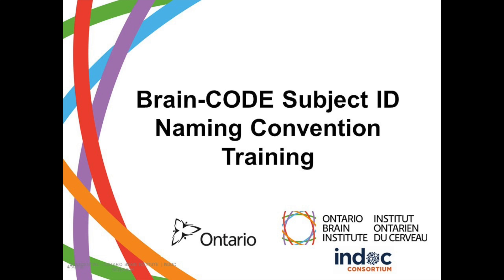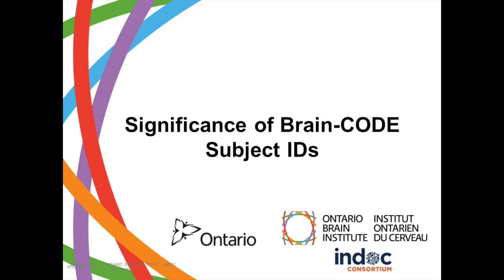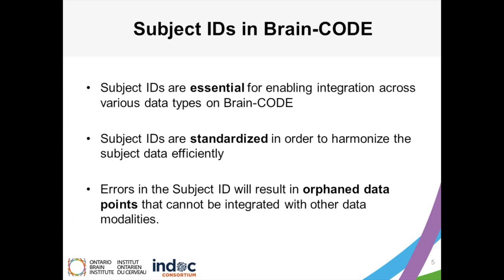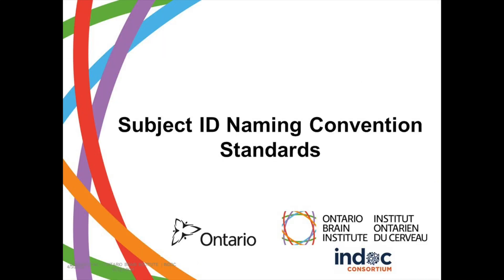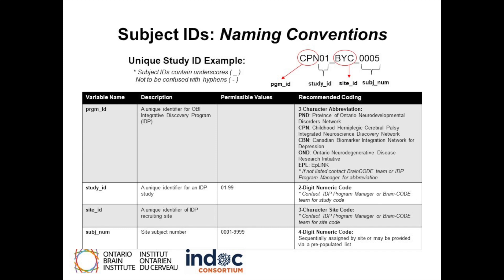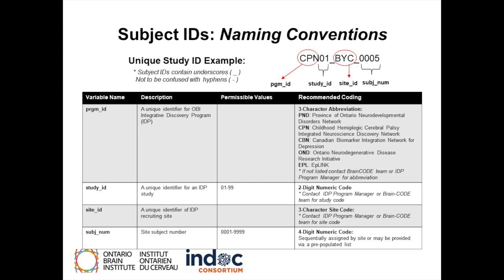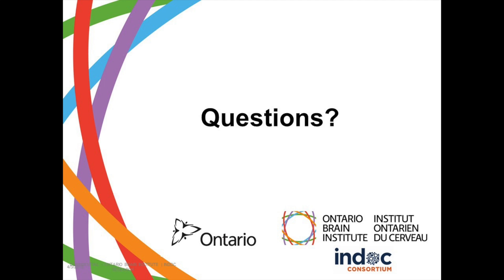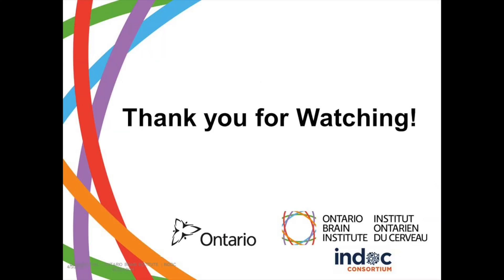Brain-CODE Training Module: Subject ID Naming Standards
Training Module for Brain-CODE Subject ID Naming Standards